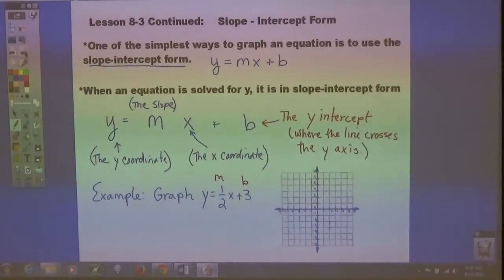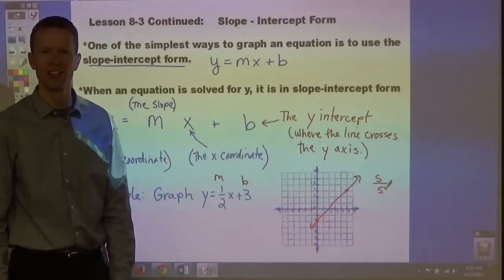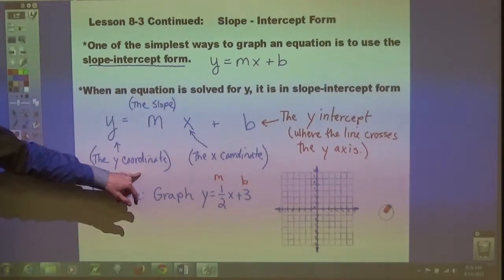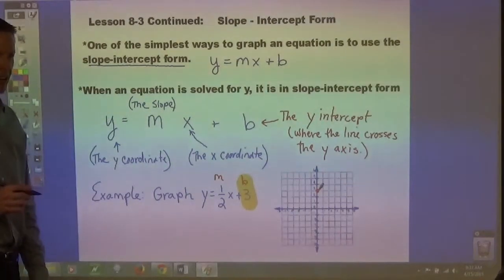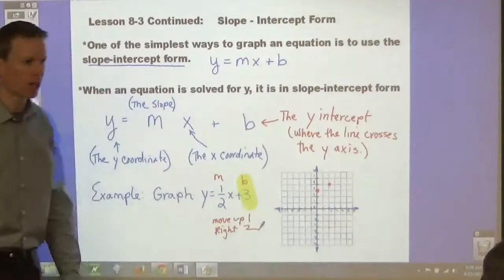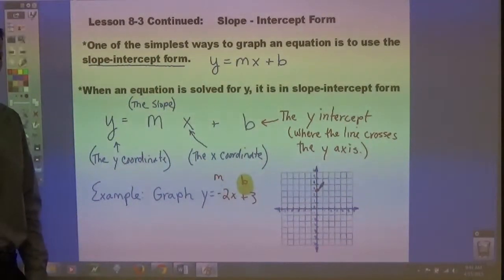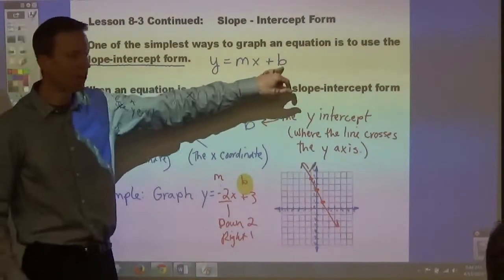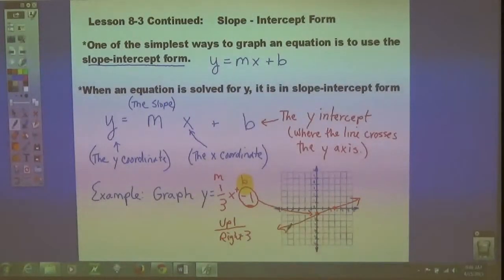M7 Lesson 8 3B Graphing Slope Intercept Equations